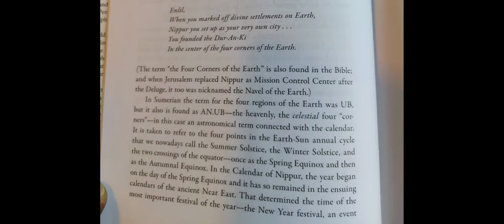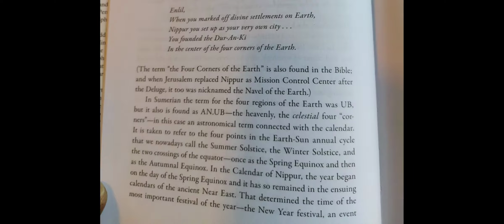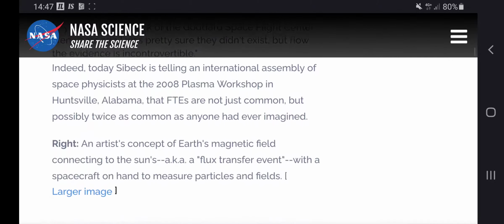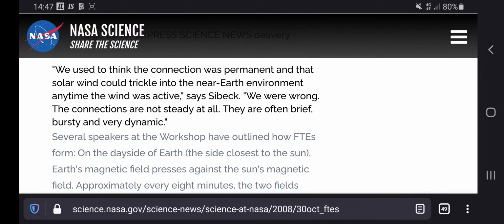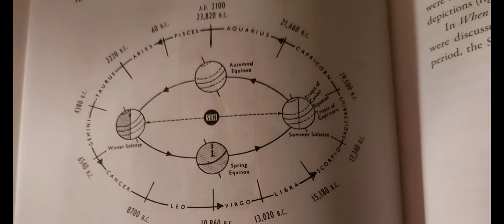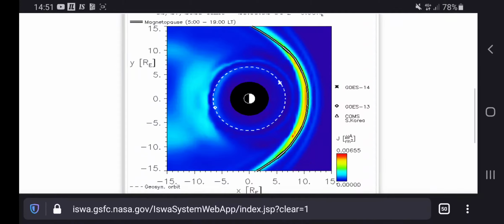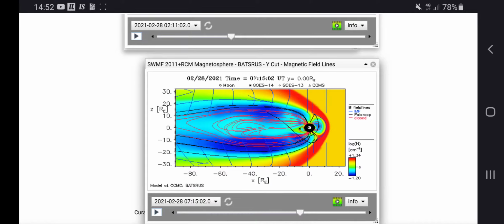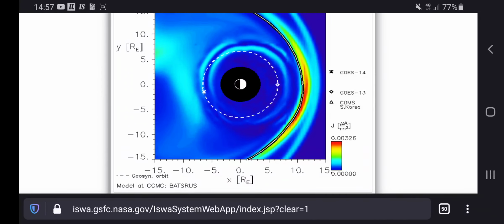Why the first spring equinox in the age of AQUARIUS could be an important event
we live through very interesting times.
ages are shifting in front of our eyes.
magnetics are changing.
winds are changing.
a war on freedom of speech is in full force.
a war on our consciousness is in full force.
a war on our freedom is in full force.
its about to BE the change.
BE the change you want to see.
kill the false self and step out of its shadow, there will be light, I promise.
watch the sky, go outside and the rabbit will may find you... if it does, you won't ever see the world again as it was, leaves you wonder where one has been living all those years? what reality has been hunted with no success. you know why never found it! because it has never been there, you were fooled, all your life, about quite much everything.

will search for the links if needed...